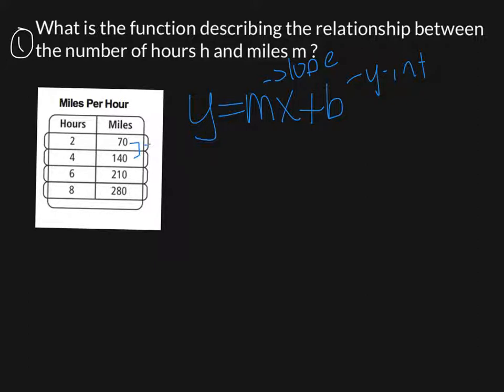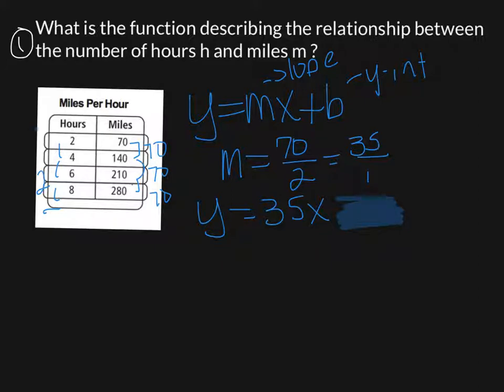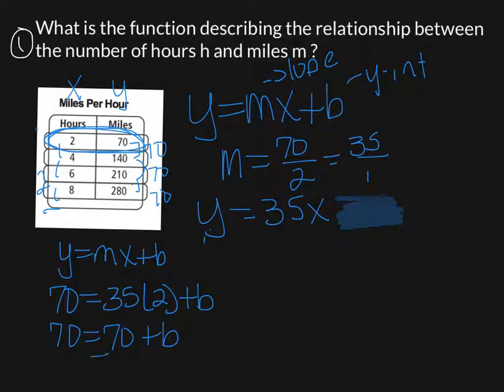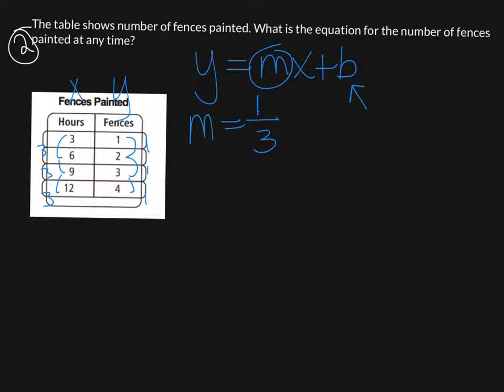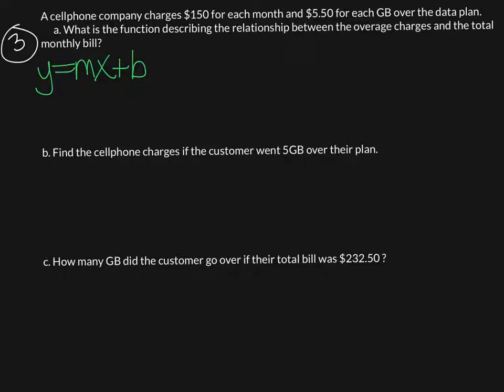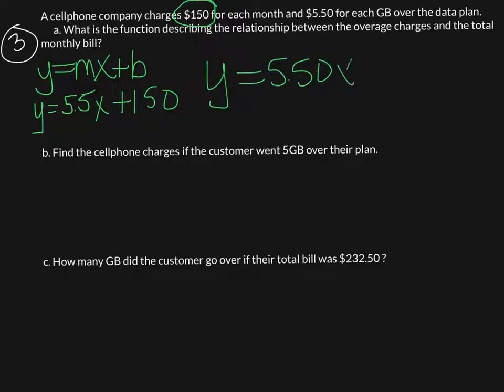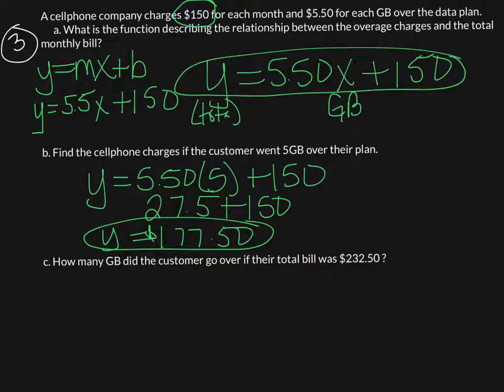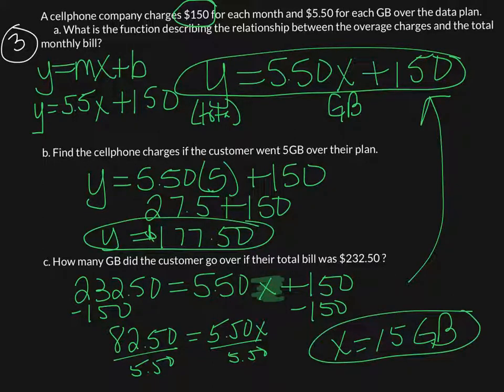Holbrook-U4f1-v7-writing function copy (1)